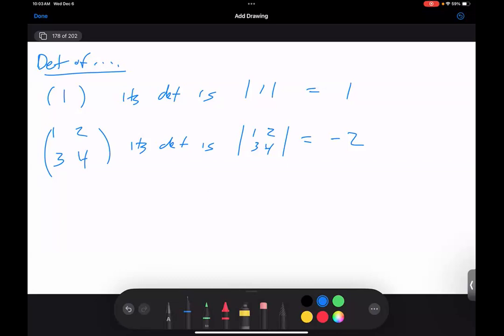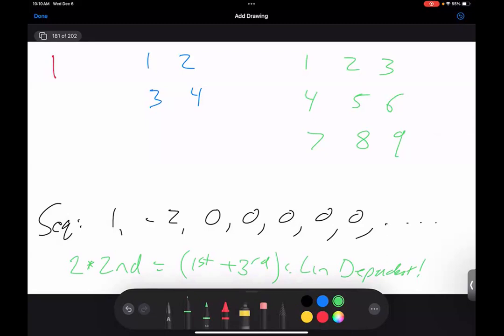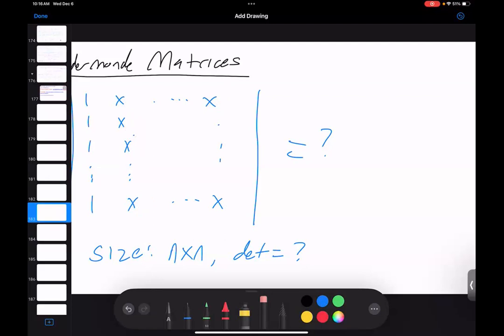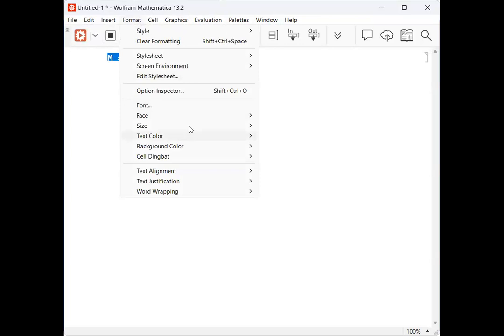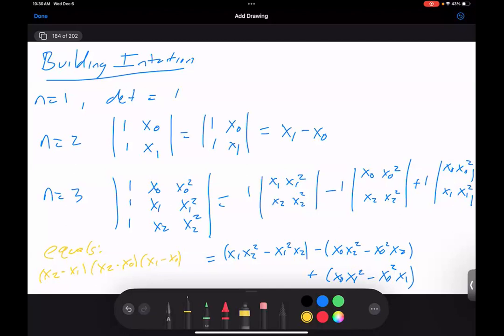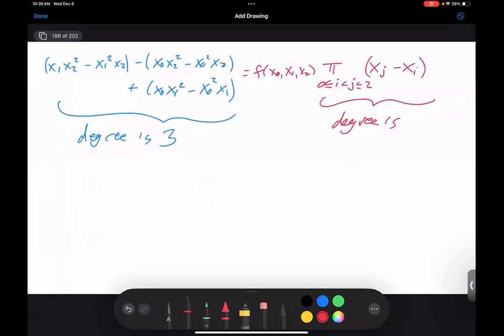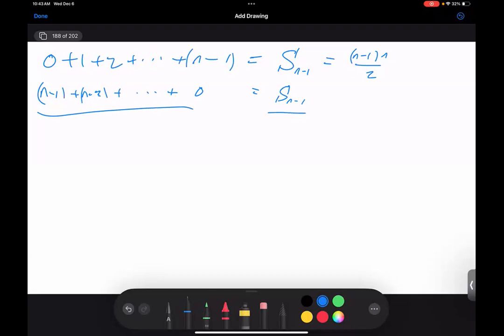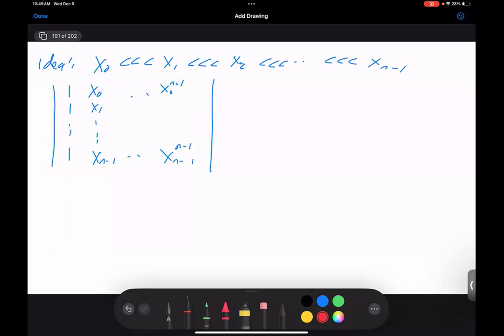Math349Fa23 Lec37 VandermondeDet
Math 349: Operations of Order: Steven Miller: Williams College: Fall 2023: Lecture 37: 6 December 2023 : Vandermonde Determinants